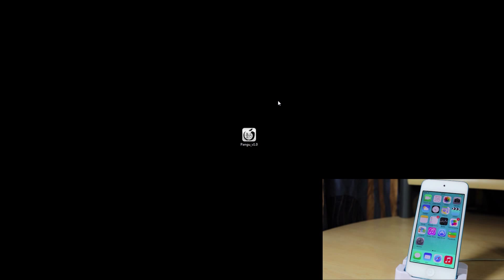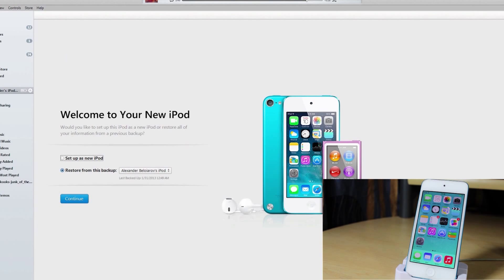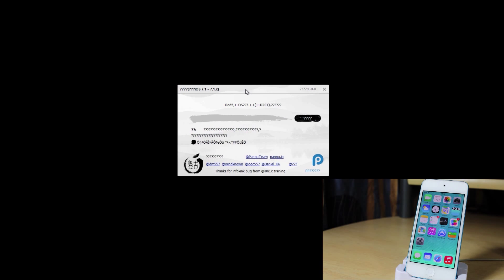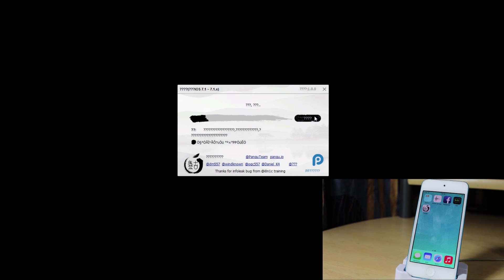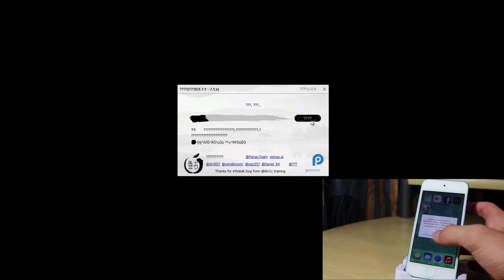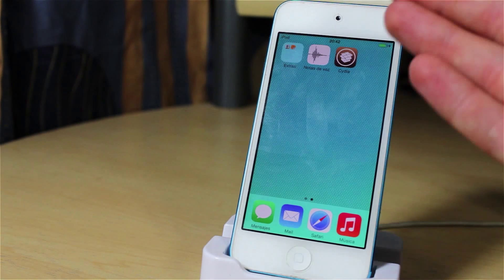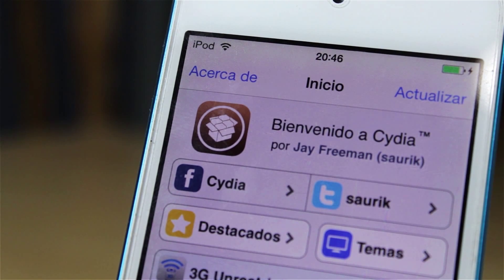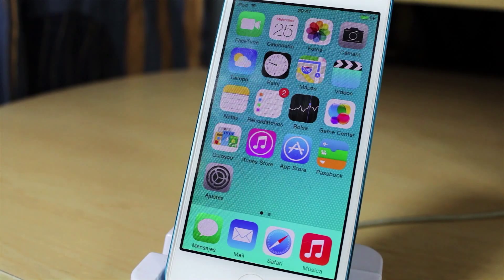How To Jailbreak IOS 7 1 x With Pangu